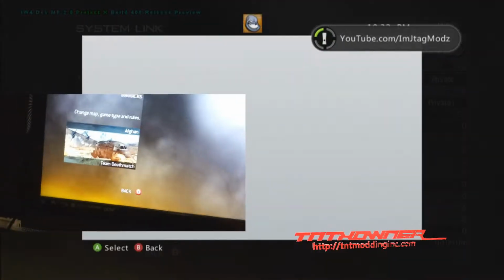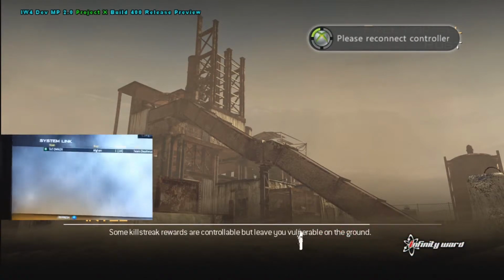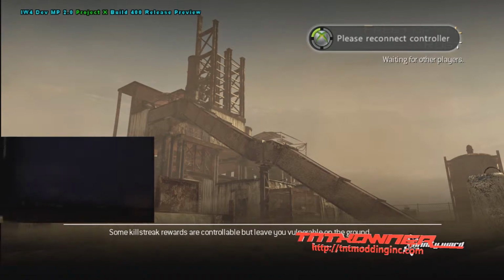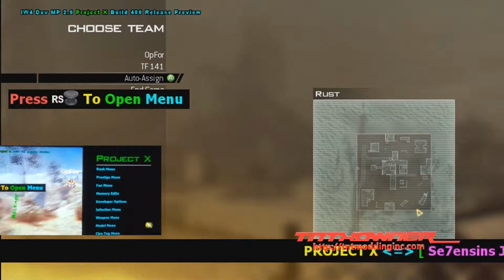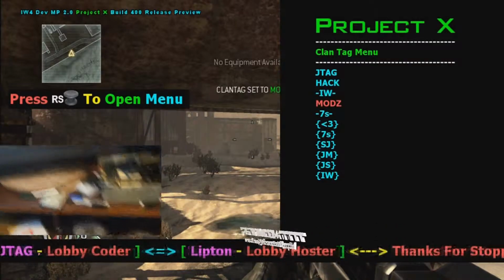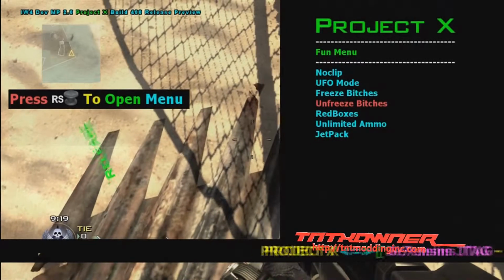TnT's MW2 Project X TU8 MOD MENU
Have an amazing Modding Day!!!

I only mod games for pure fun and enjoyment, I do not intend to disrupt online games or other players. I take no responsible if anything happens to your account or console, you do this at your own risk.